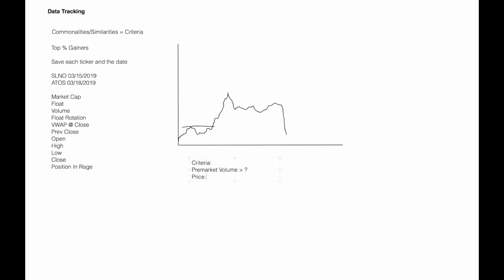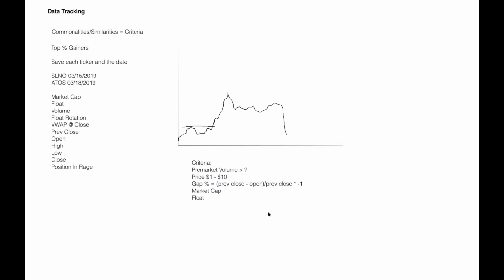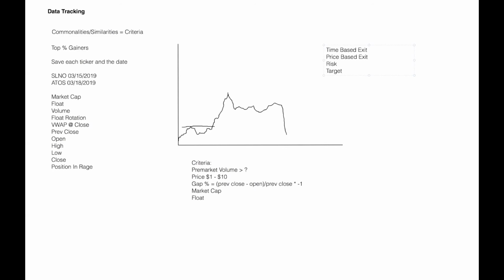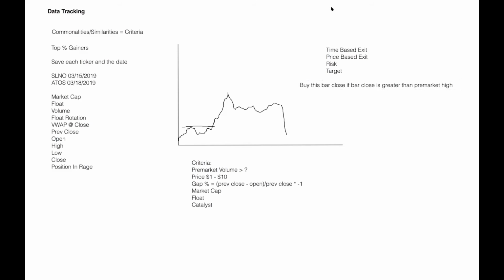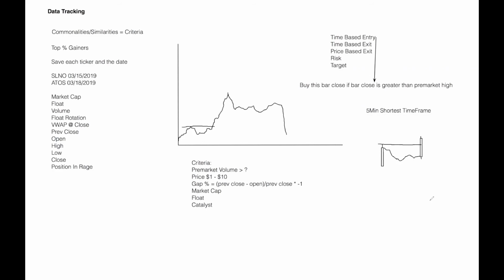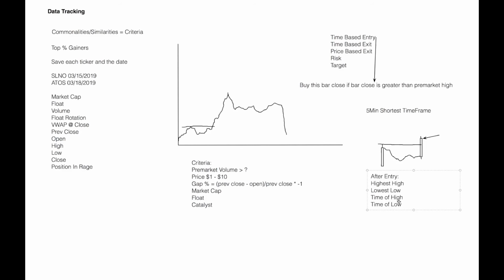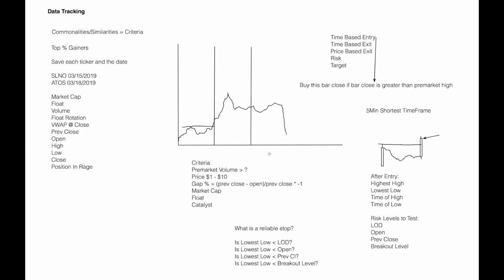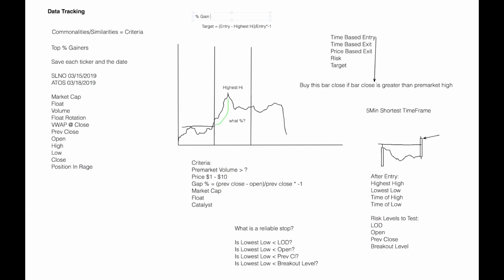Tracking Actual Data + Building A System | Trading Basics Episode 15